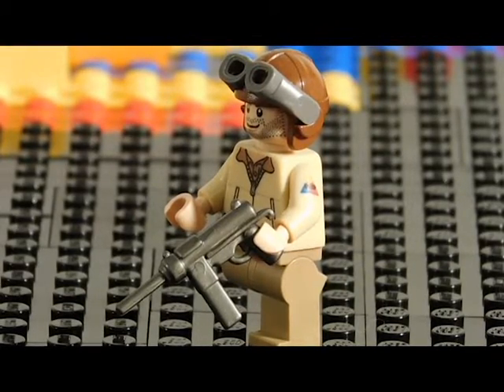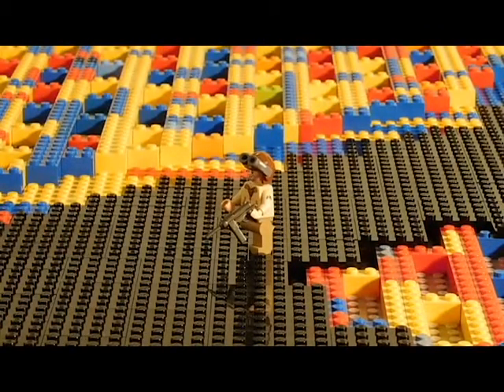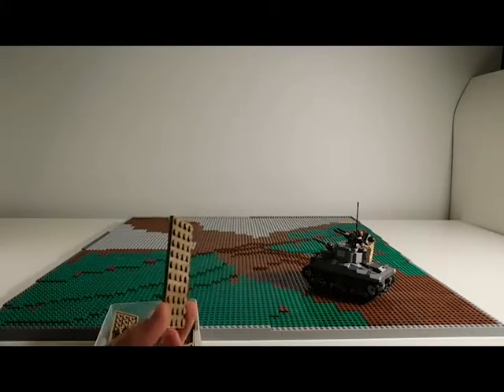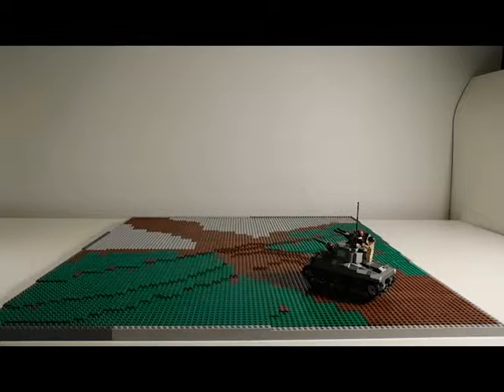Building the Battle of Metz in Lego: Episode 2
This is episode two in my series called building the Battle of Metz in Lego. In this episode I finish the foundation of the the MOC and then covered it with the first layer of Lego plates.